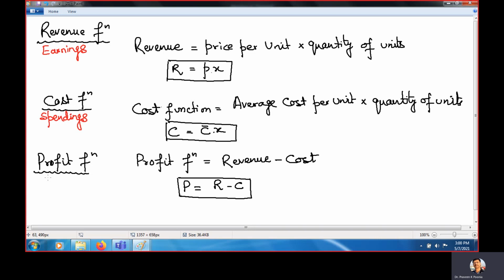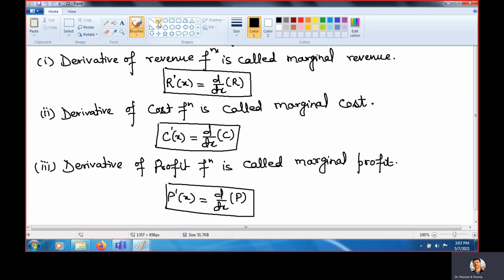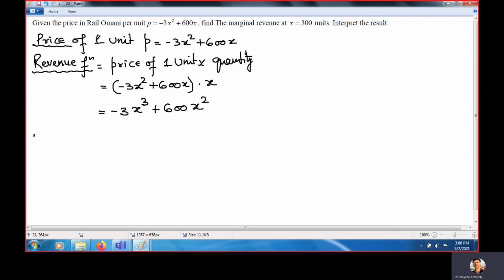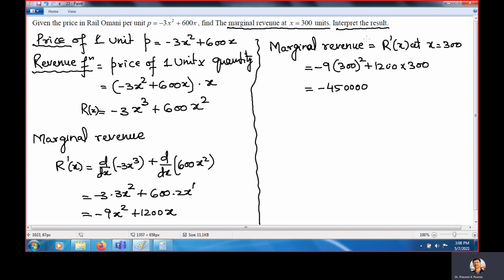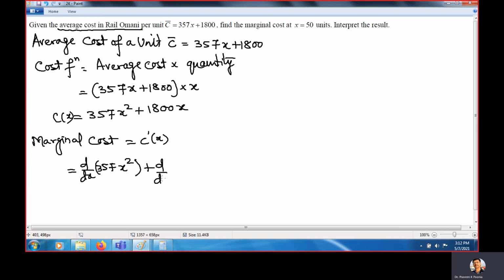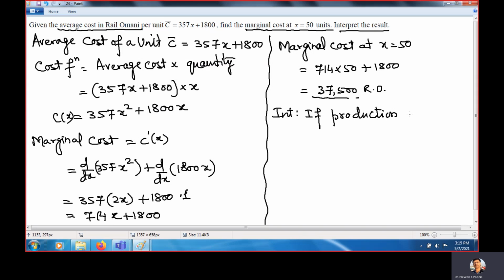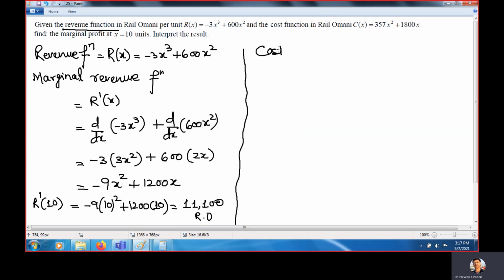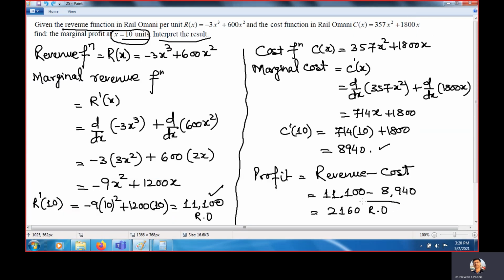Application to Derivatives in Business